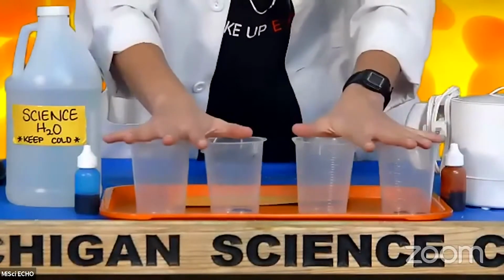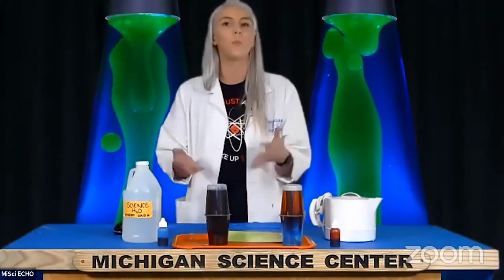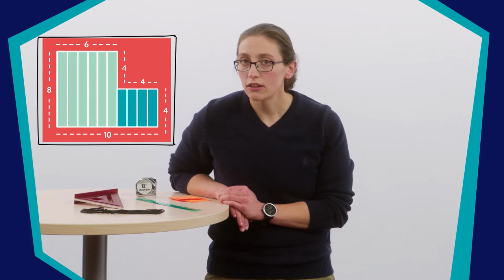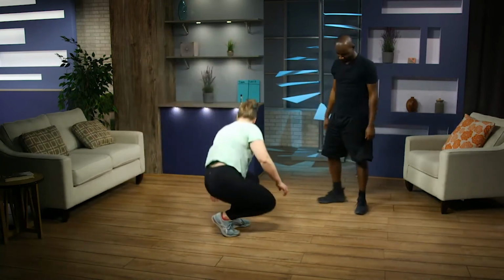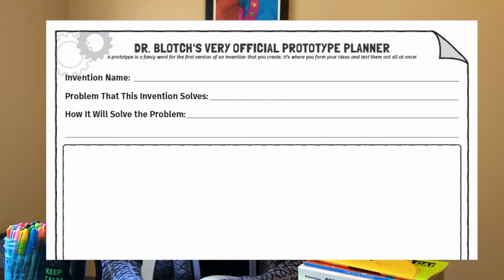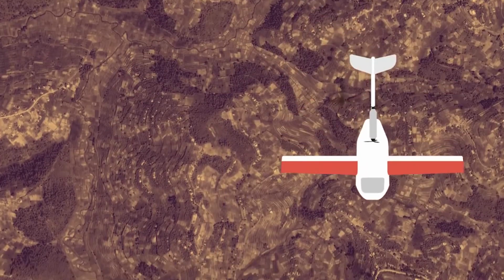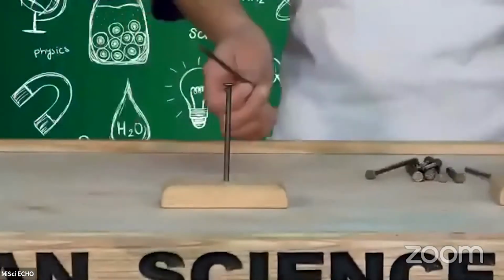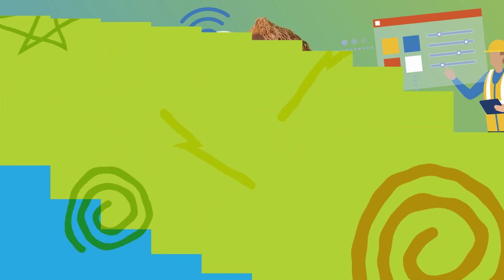Extra Credit, Episode 107: Engineering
Welcome to Extra Credit! The place we come to meet interesting people, explore new ideas, and discover fun places together. Each episode includes interactive content covering creative writing, fitness, science and technology, math, and the arts.

This week's theme is engineering. On today's episode of Extra Credit we discover how doctors use drones to deliver medical supplies, learn how a civil engineer does, and so much more!

Hosted by Robin Pizzo, Director of Education at WKAR Media.
Co-hosted by Calli Landon.

Content Partners:
Career Girls, Michigan Science Center, PBS North Carolina, North Carolina Department of Public Instruction, InPACT at Home, 826Michigan, Code.org